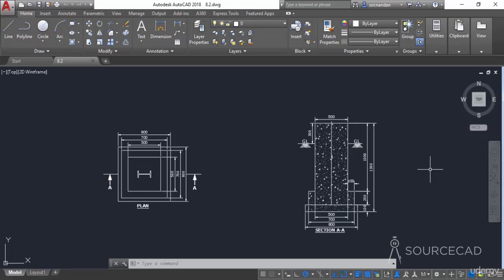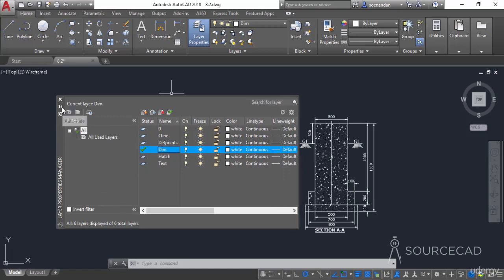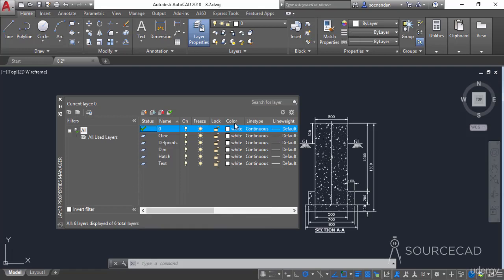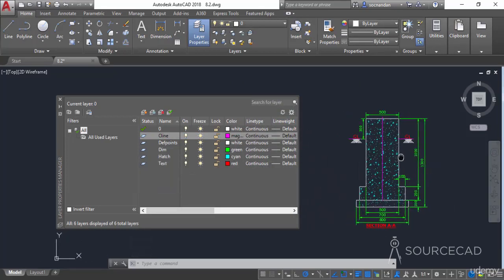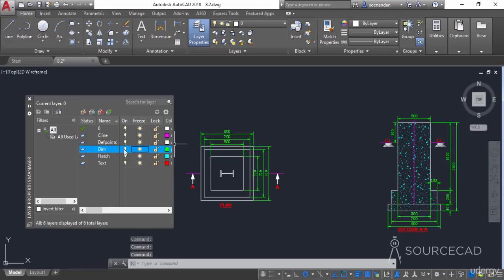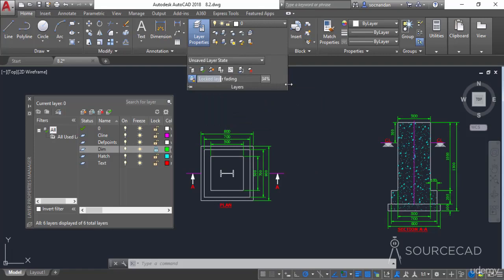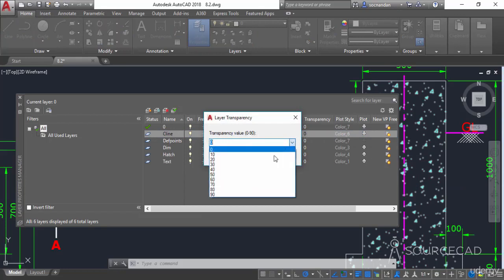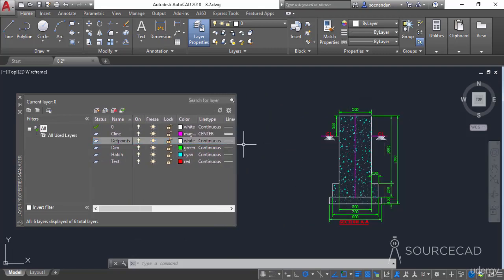Autodesk Autocad - Using Layer Properties Manager - Video 65